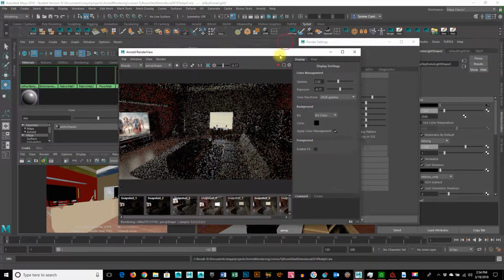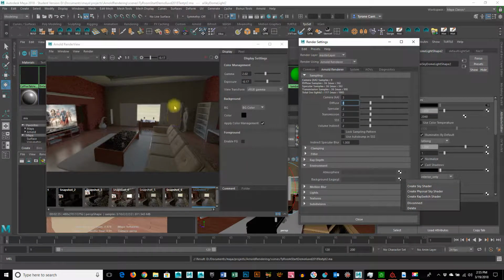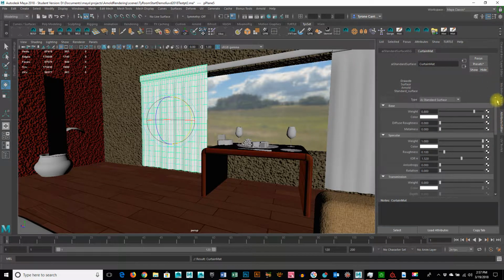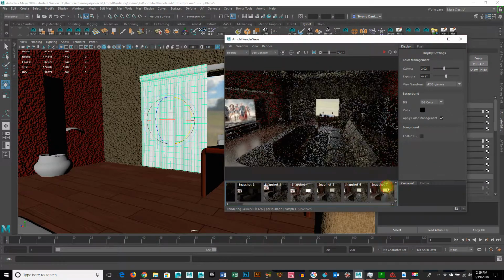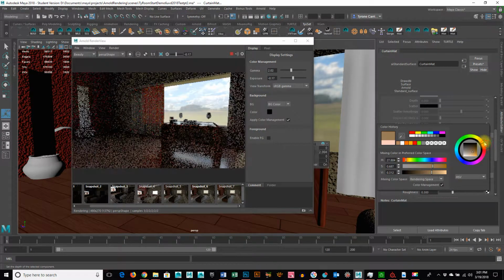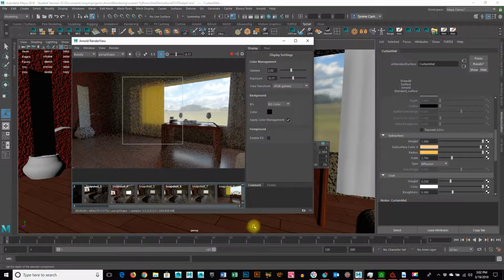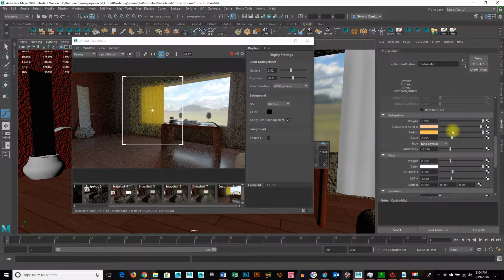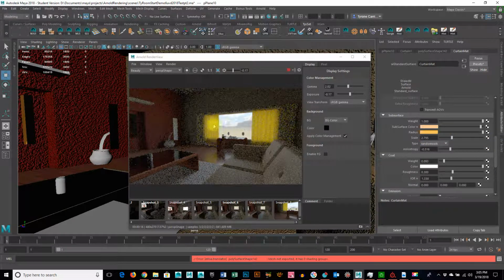Lighting Room Maya 2018 pt2 Curtains